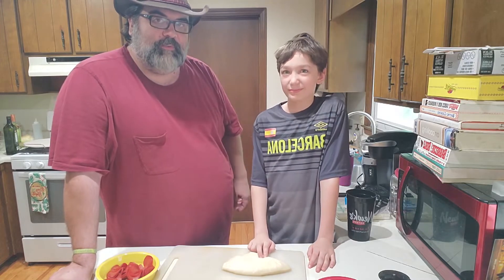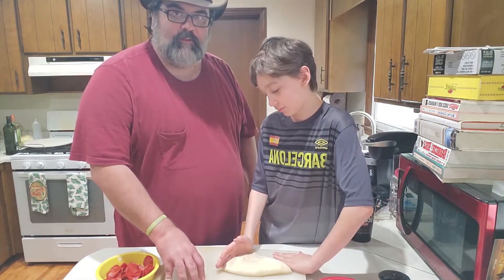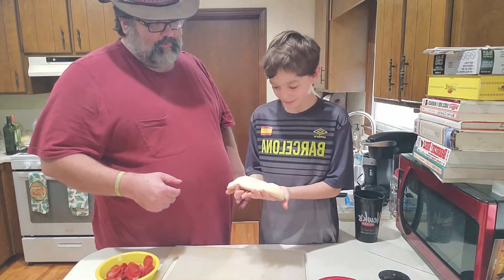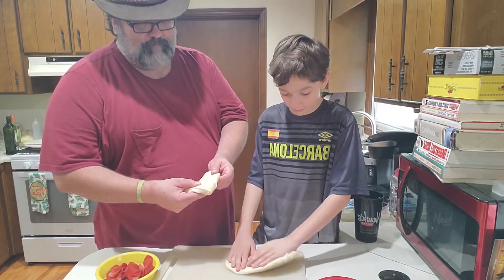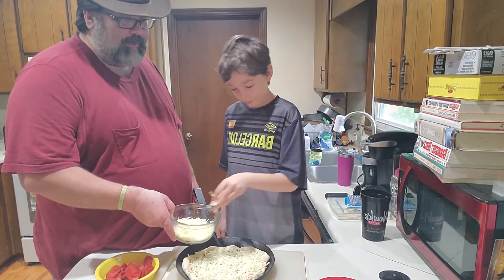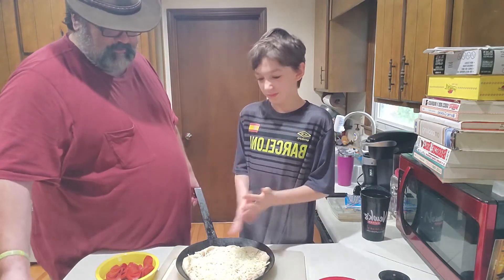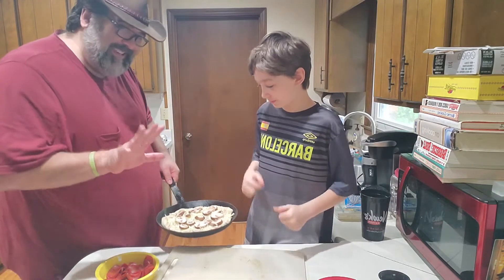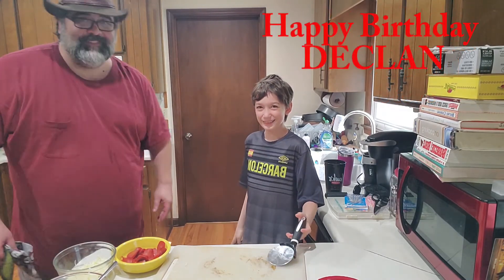Quarantine Kitchen Day 41/ Declan's Birthday Pizza : Twin Moons Tavern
I hope everyone is well.

This is just me showing Declan how to make a pizza for his birthday.  Please wish him a happy birthday in the comments

Please wash your hands, keep your social distances keep you and yours healthy and safe.  Don't forget to be kind to each other.

Uncle Karl